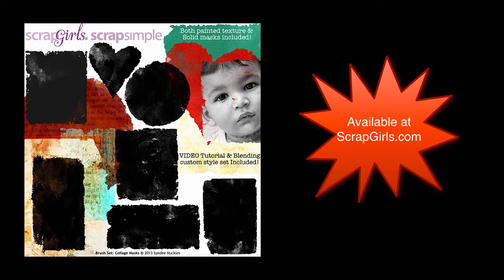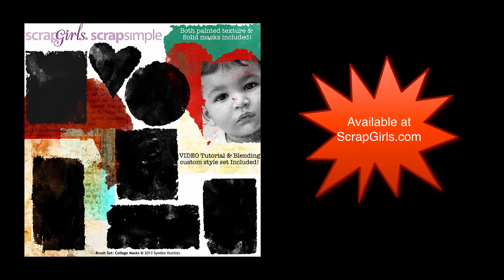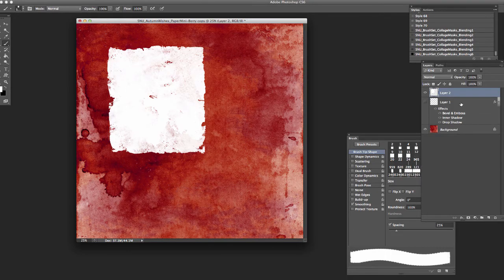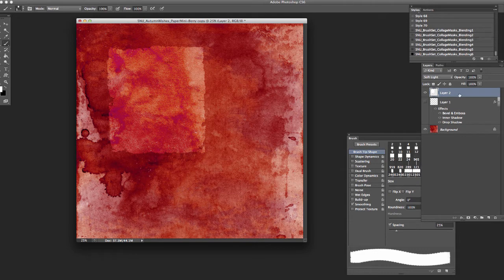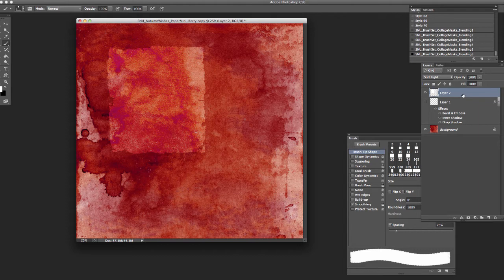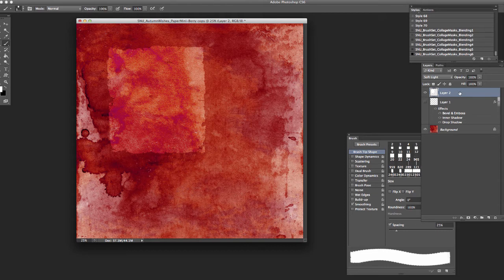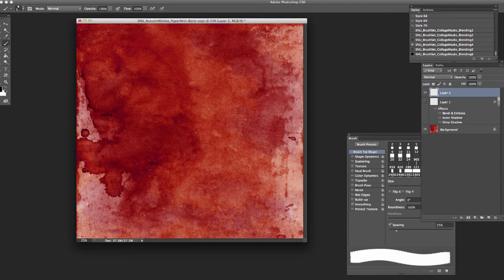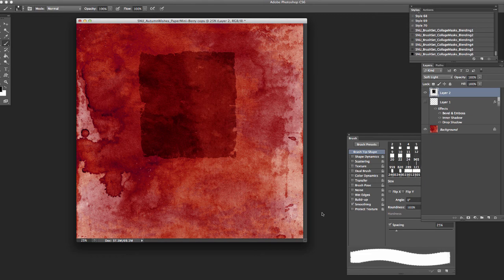Collage Masks Digital Brushes Preview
Check out this preview of the FREE video tutorial that comes with Collage Masks Brush Set!